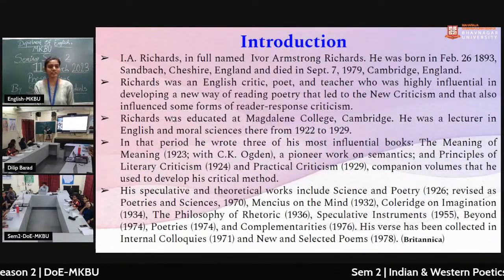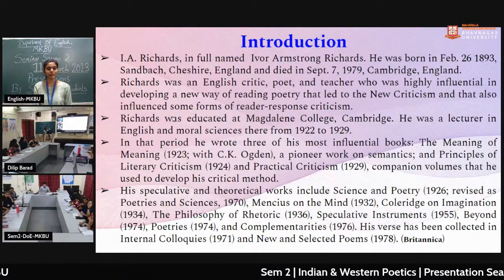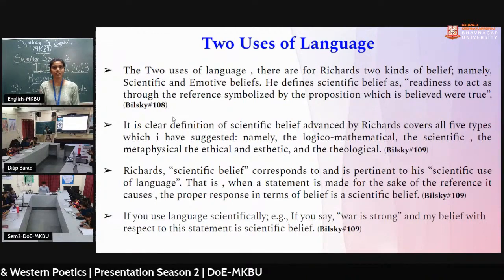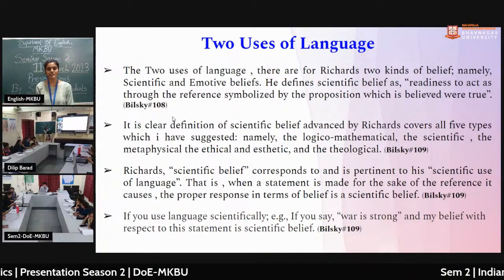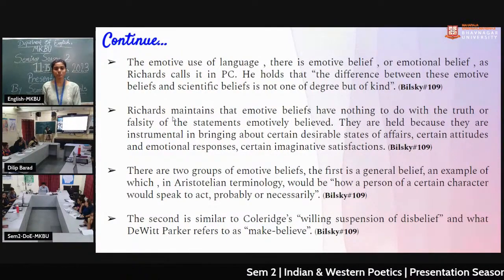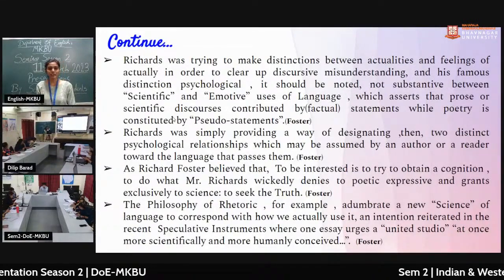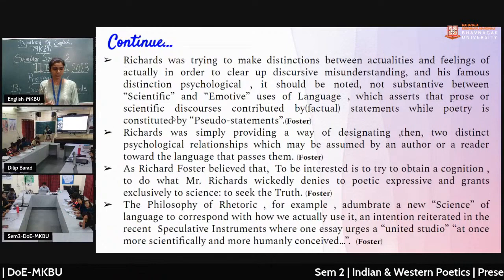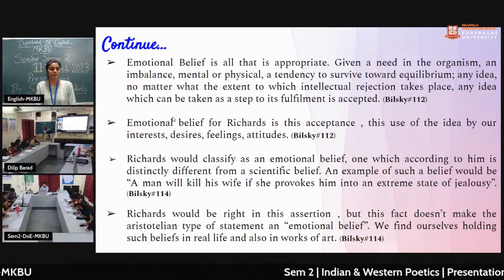Two Uses of Language in I. A. Richards Criticism / Indian and Western Critics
MA Semester 2 Presentation 4